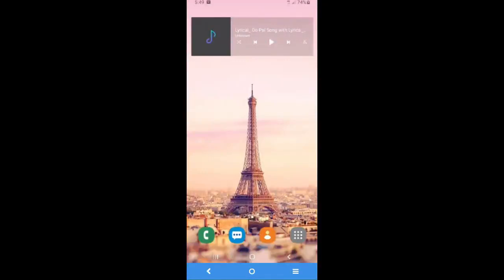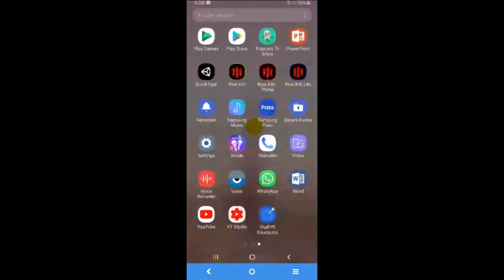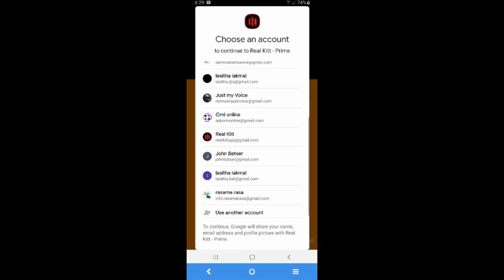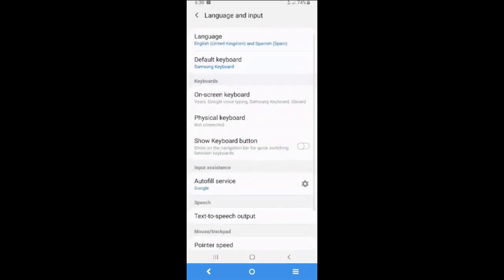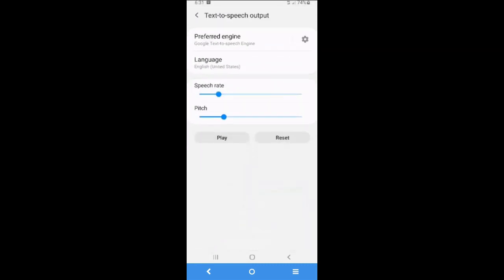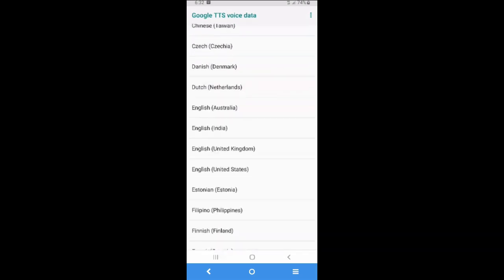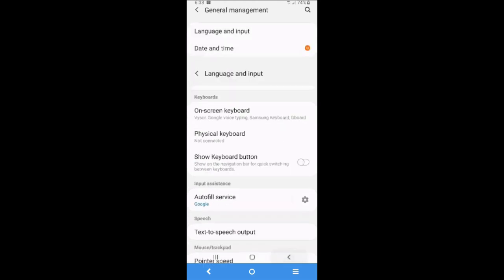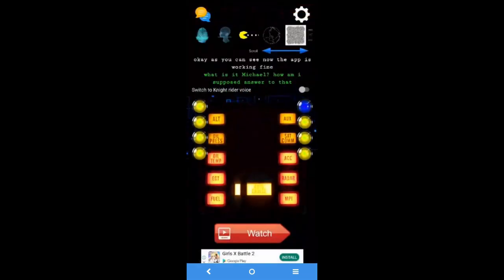Real kitt android app - Installation guide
This video will explain how to install the app and configure the voice settings